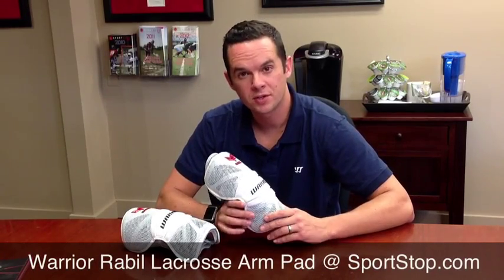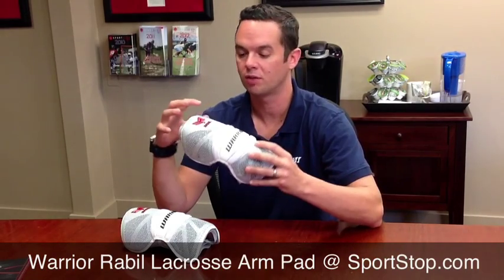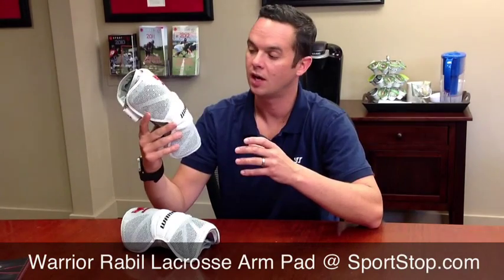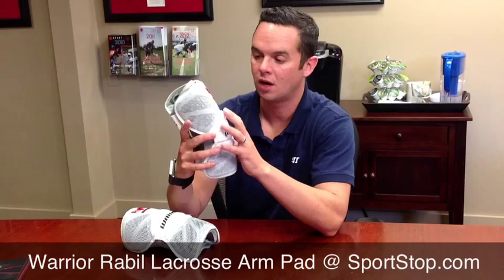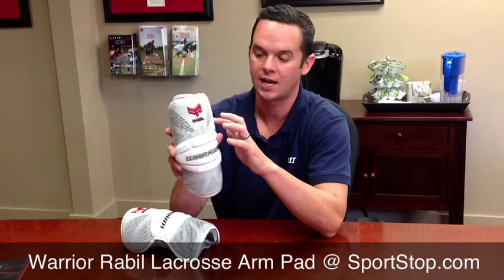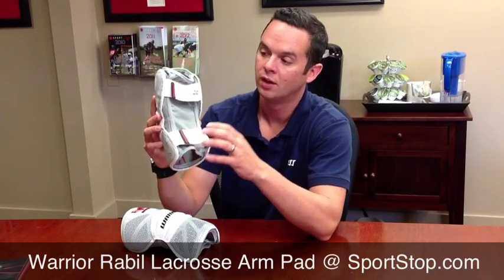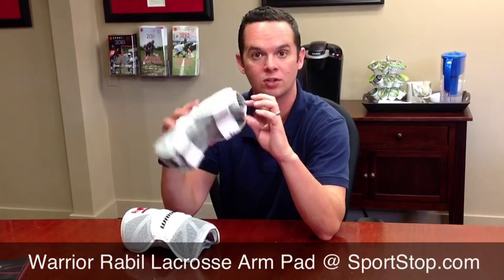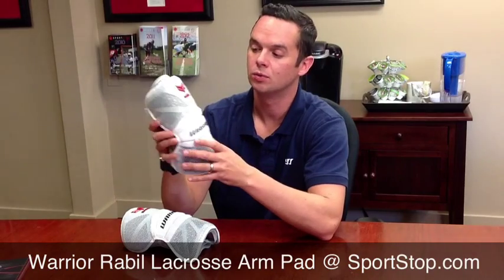New 2013 Warrior Rabil Lacrosse Arm Pads - Highlights From Warrior Product Manager - SportStop.com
Warrior has come out with a series of lacrosse protective gear created with Paul Rabil. Tom Burns the Senior Product Manager at Warrior came to our offices to go over the many exciting features of this product.

Will be released in the fall 2012.